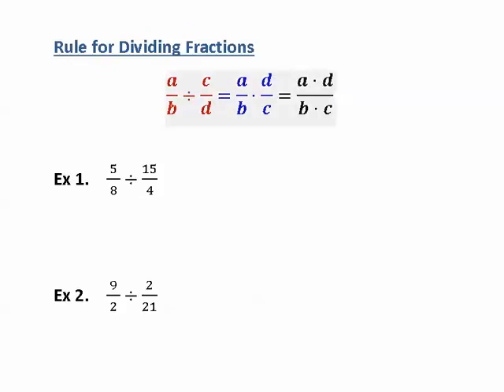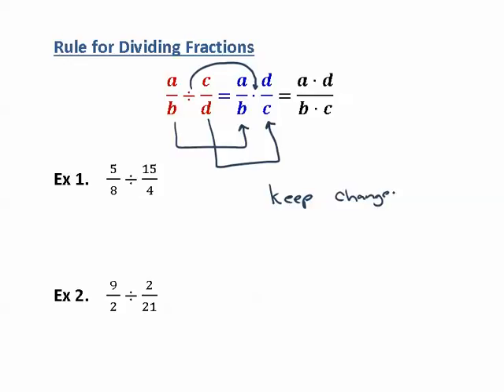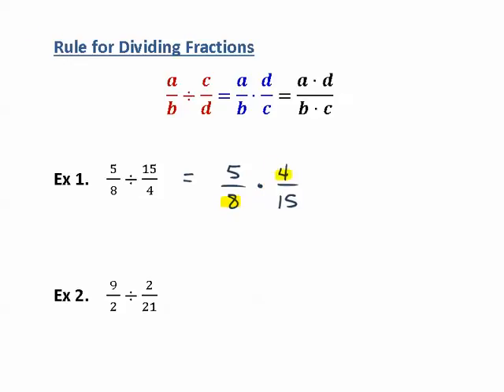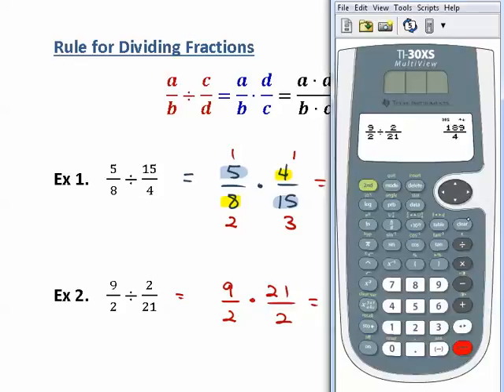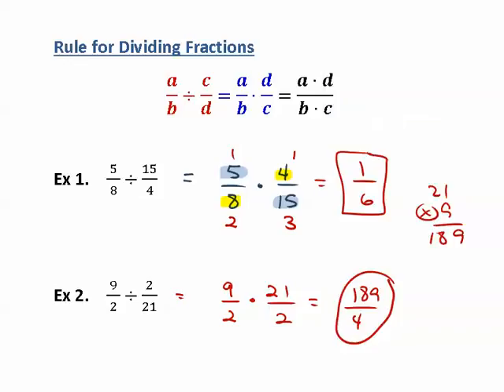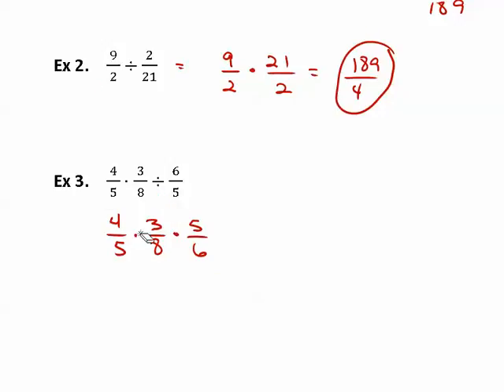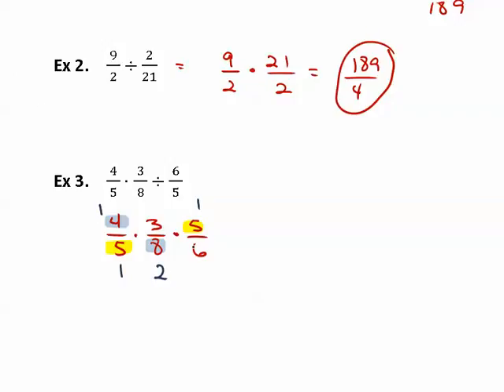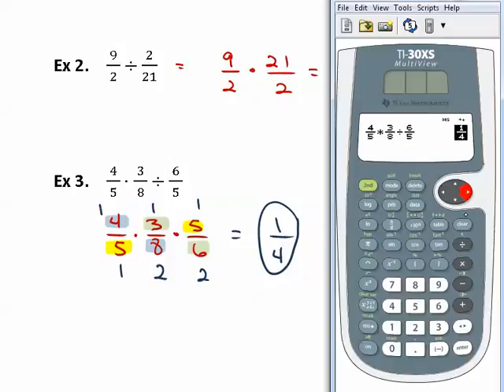Rational Expressions Dividing Fractions